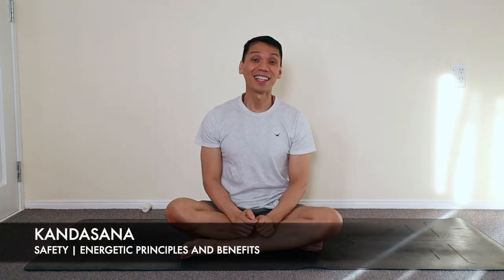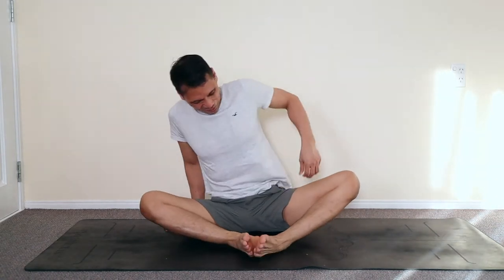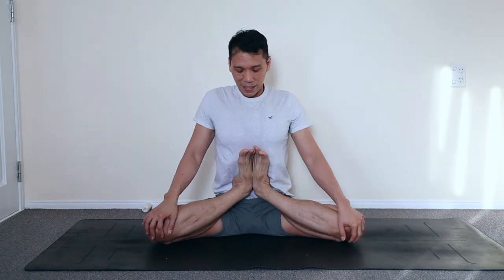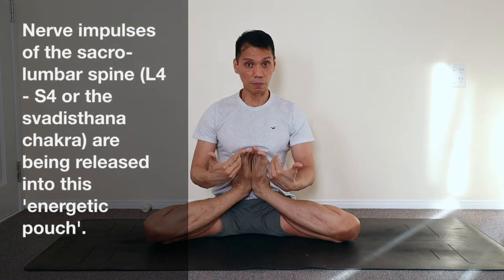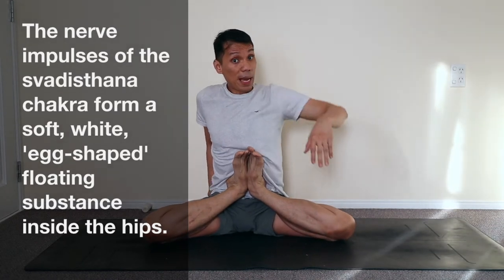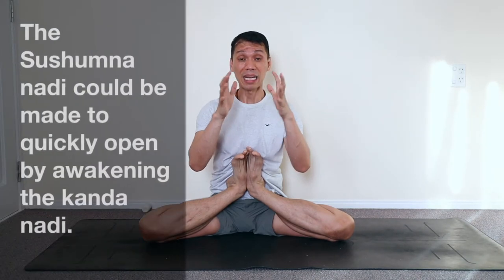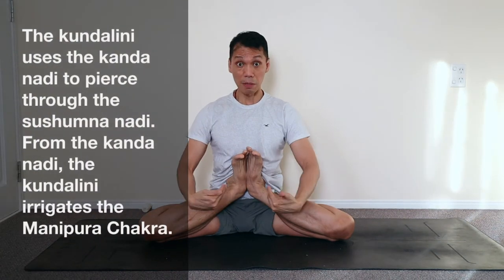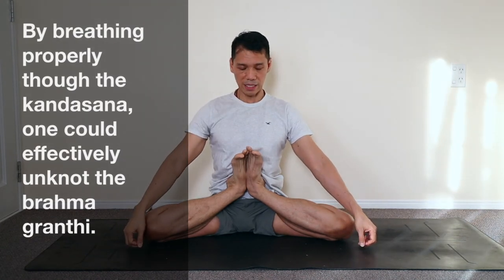How to Do the Kandasana Safely? Breathing Guide from Start to Finish | Notes Included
yoga tutorials kundalini samadhi healthandwellness asana pranayama meditation soundbath yogaathome The three fundamental nadis, namely Ida, Pingala and Sushumna originate from the Kanda Nadi. The kundalini easily ascends the central nervous system (the spinal cord and the brain) once the Kanda nadi is activated and purified.